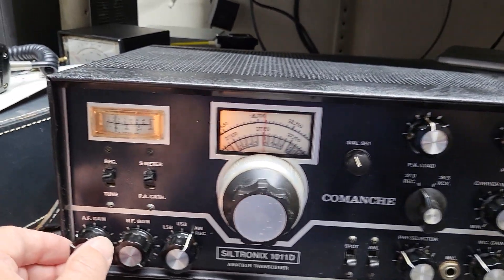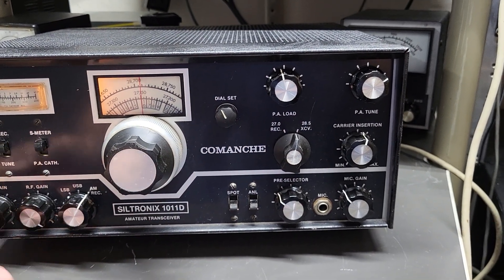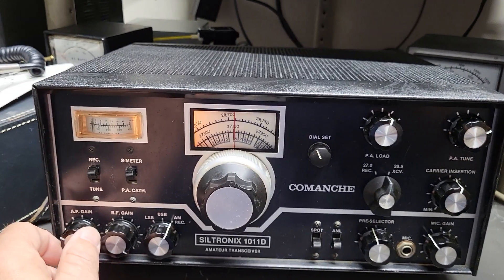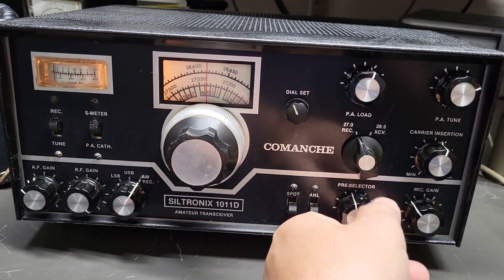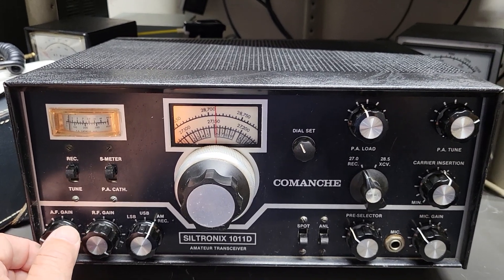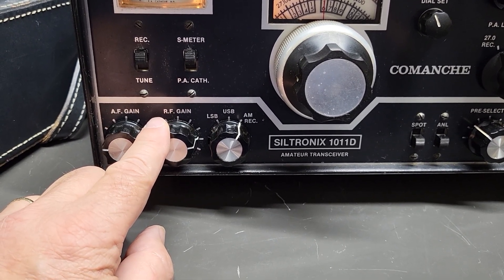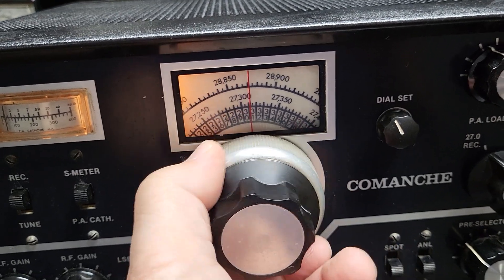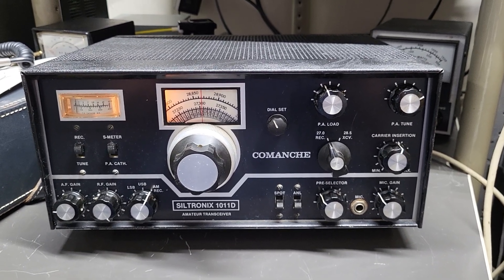Siltronix Comanche 1011-D 10 Meter HF Transceiver